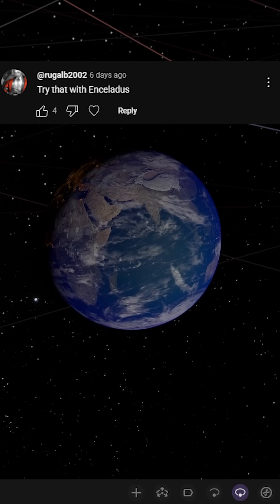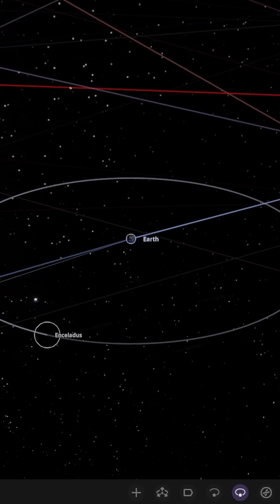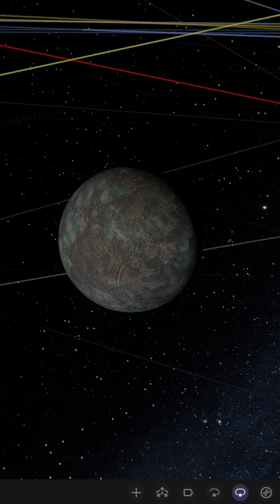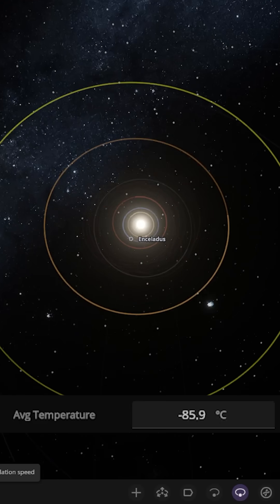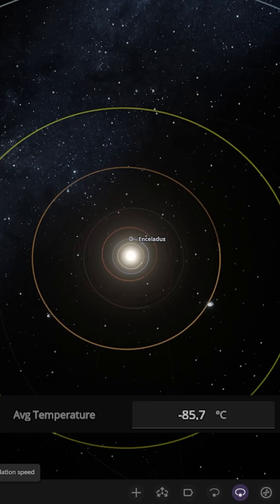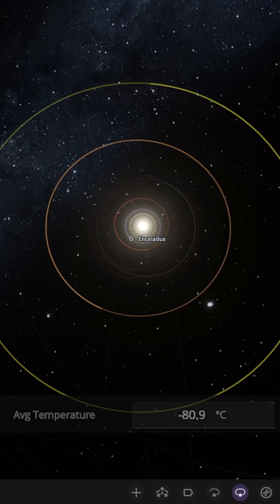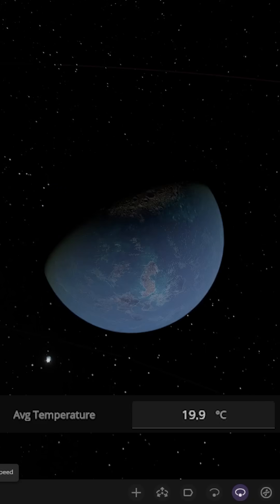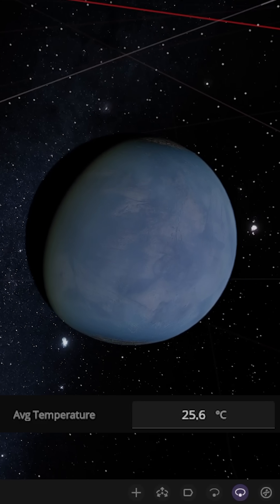What If Enceladus Orbited Earth?